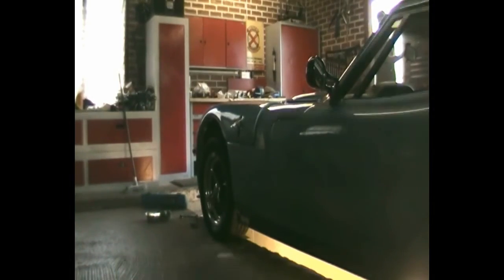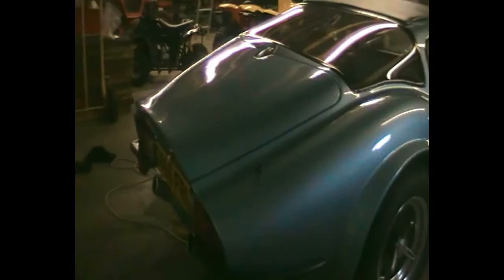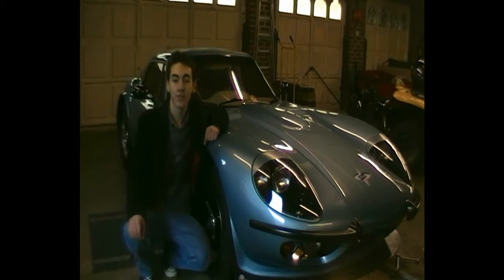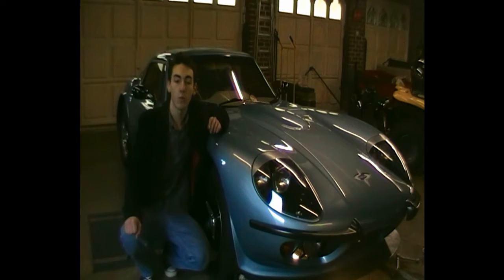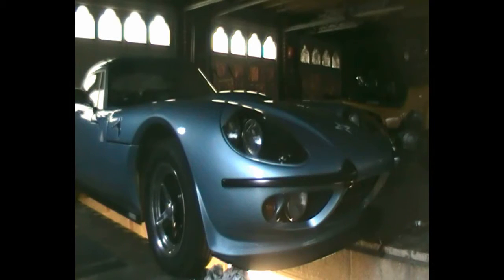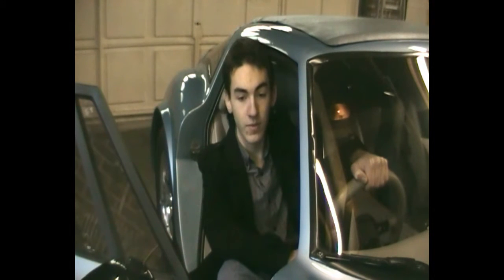Inside Lane: Episode 4 - Part 1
We get hold of a classic Marcos Mantula to exemplify why the old-school British sports car should be revived.

Inside Lane is YouTube's latest motoring show that brings you the latest news and reviews from the automotive world. Presented by Tyler, Matt and Steve; three enthusiastic chaps who have a tendency to express their honest opinions openly, the show promises comedy as well as informative entertainment.